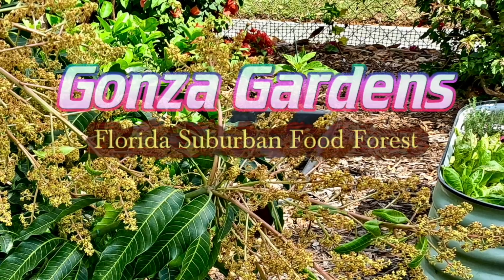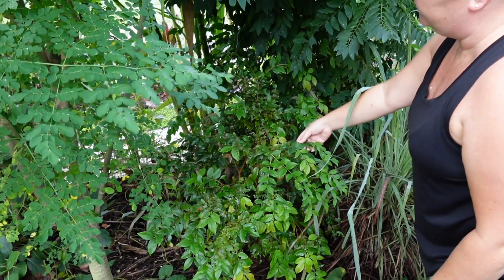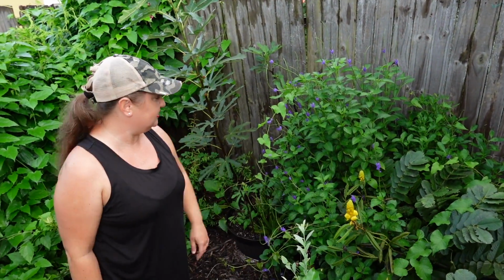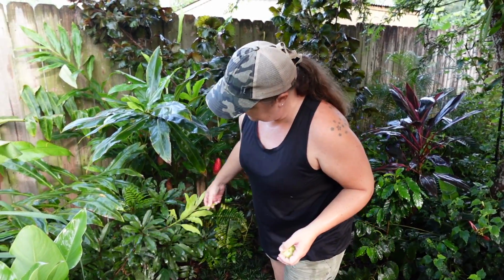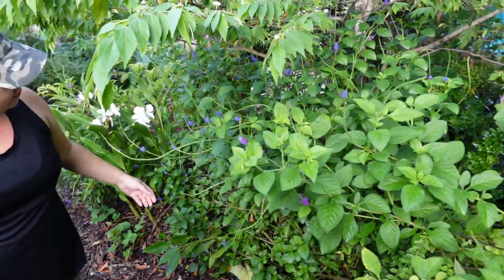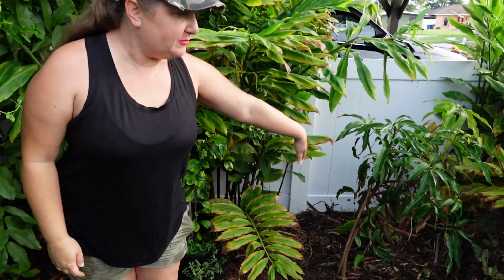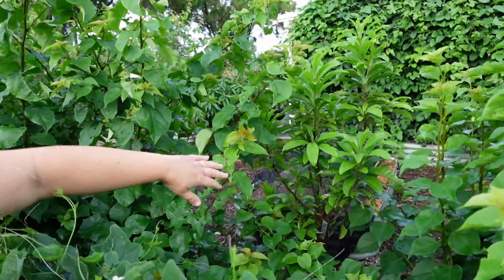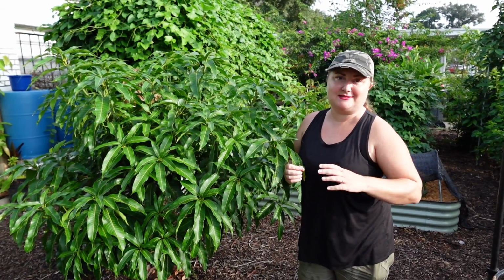September Tropical Food Forest & Garden Tour | TAMPA 10A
The rain just keeps coming! We very much look forward to the cooler weather!!

🌸New Blooms 🌸
Banana - Kokopo, Nam Wah
White Chocolate Jasmine

🌺Still Blooming 🌺
Barbados Cherry
Bleeding Heart
Bougainvilleas : Peach, Fuschia, Purple, Red, Yellow
Bromeliad
Butterfly Pea Vine
Canna: Red, Yellow, Baldwins
Cecropia
Cestrum
Chenille Plant
Chinese Perfume
Clematis
Custard Apple
Firecracker
Firespike - Red
Ginger - Butterfly, Shampoo
Heliconia : Lobster Claw, Lady Di, Golden Torch
Iris: Yellow Walking, Blackberry Lily
Jujube - Thai Giant
Lantana
Orchids
Papaya
Passion vine
Peanut-butter Fruit
Pentas
Plumbego
Plumeria : Fuschia
Porterweed : Blue & Purple
Salvia: Red & Pink
Sapphire Shower
Sapodillas: Butterscotch, Silas Wood, Morena, Mollix, Alano, Makok
Shrimps
Soursop - Seedling, Miami
Strawberry Tree (Muntingia)
Sweet Almond
Tahitian Hat
Tindora
Zinnia